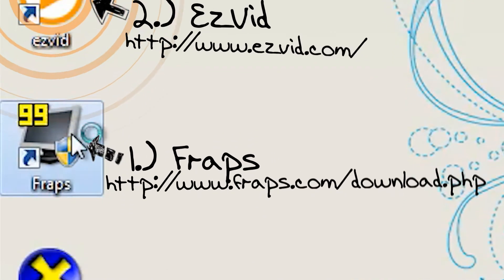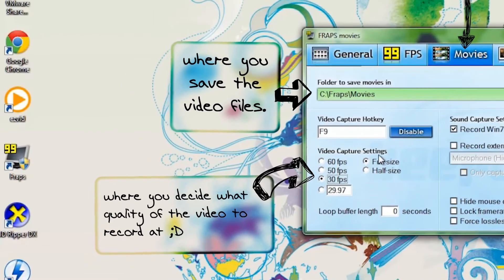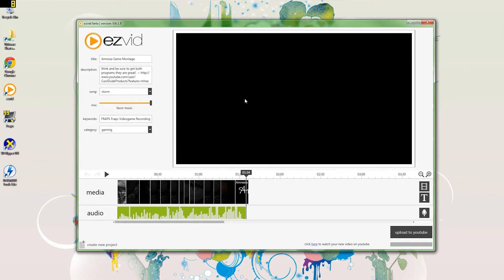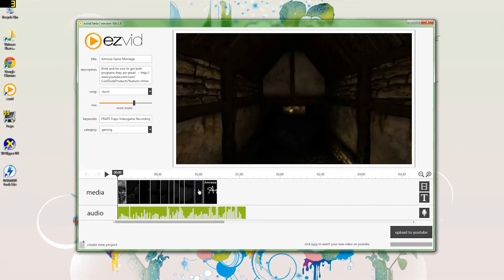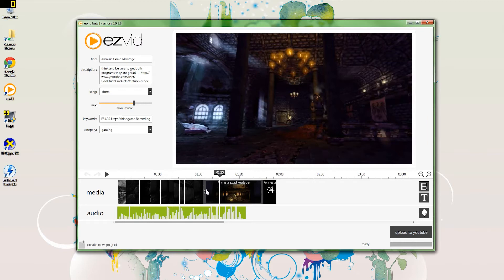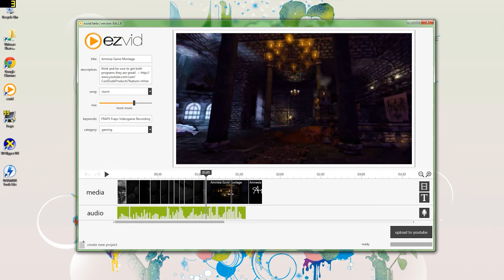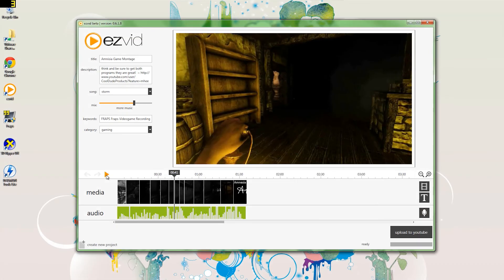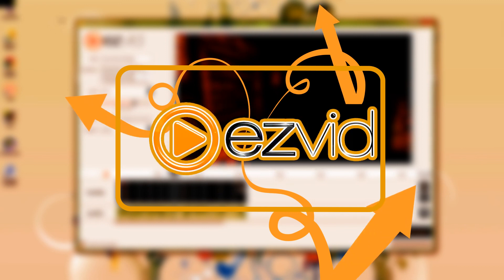How To Create Record Gameplay Videos - Fraps and ezvid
If you are a gamer, and want to show off your skills or review gameplay, FRAPS is the program that comes to mind when wanting to capture gameplay.  I'll show you how you can easily edit and upload your FRAPS gameplay videos using ezvid - a free video maker for Windows.